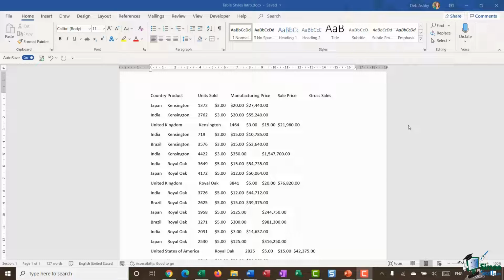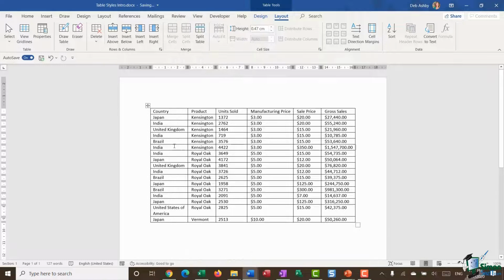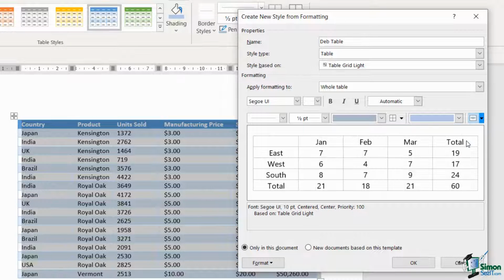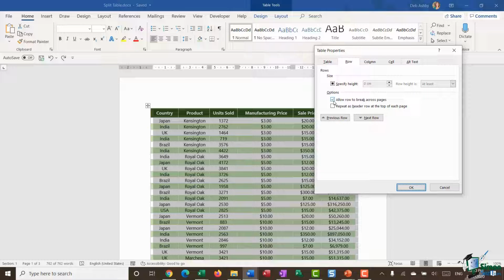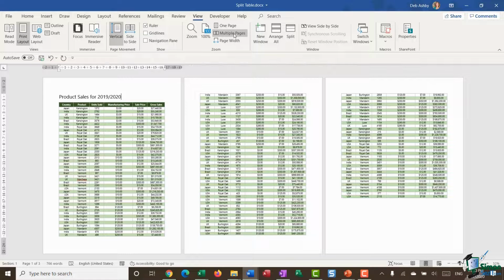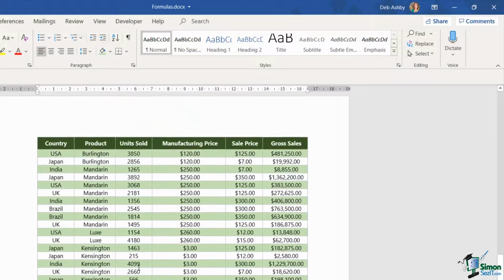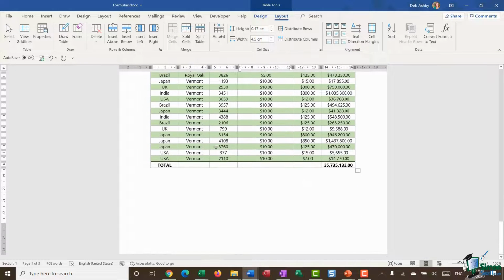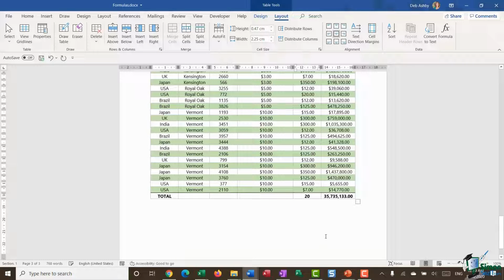Advanced Tables in Word: Table Styles, Breaks and Formulas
In this Microsoft Word tutorial, we teach you some advanced tricks and tips when using Tables in Word.

We start by looking at how to convert text to a table, create a new style, and then apply it to the table. After that, we move onto how to split and merge a table and repeat columns headings on each page. Finally, we show you how to use the SUM, COUNT and IF functions to perform calculations in a Word Table